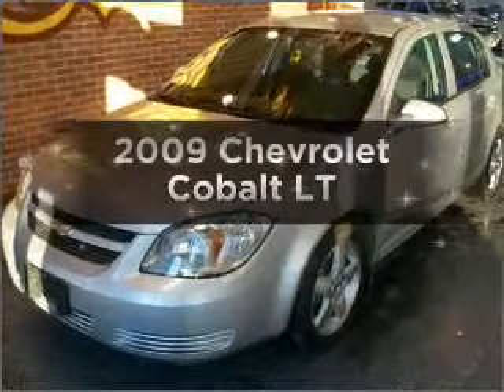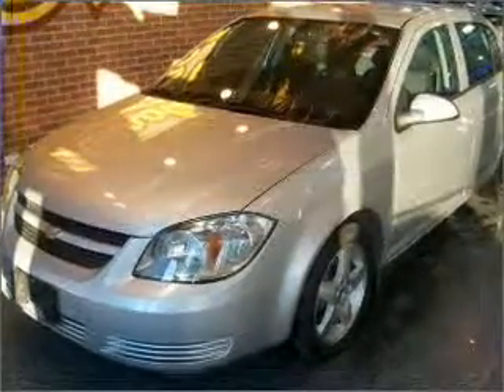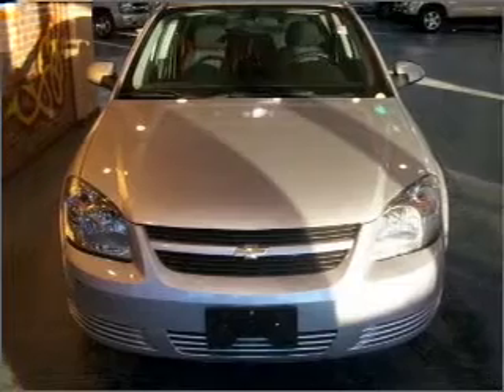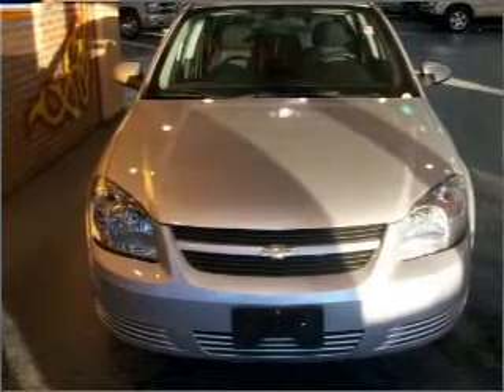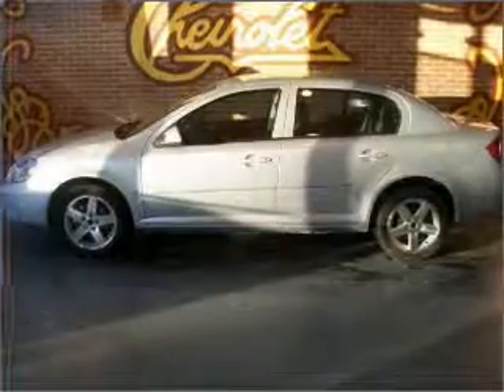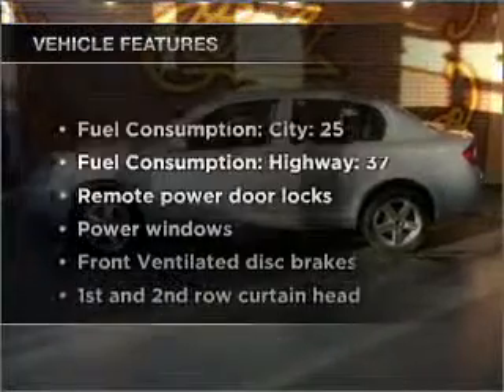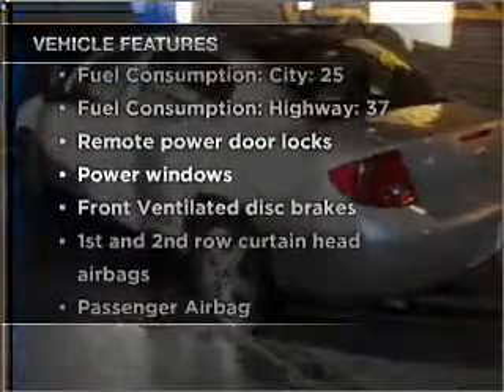2009 Chevrolet Cobalt - Chicago IL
Year: 2009
Make: Chevrolet
Model: Cobalt
Trim: LT
Engine: 2.2 liter inline 4 cylinder 16 valve
Transmission: 4-Speed Automatic
Color: Silver
Mileage: 40426
Address:
6603 South Western